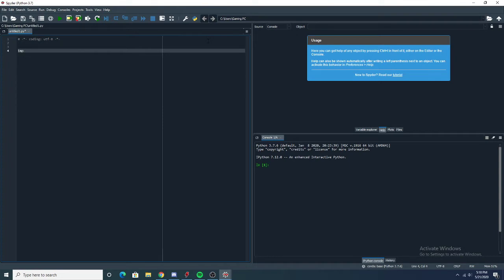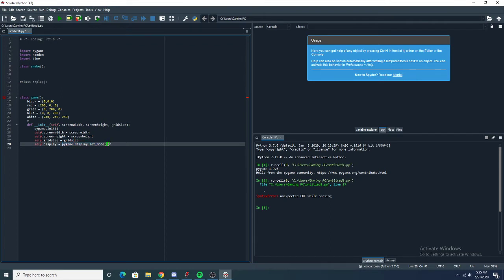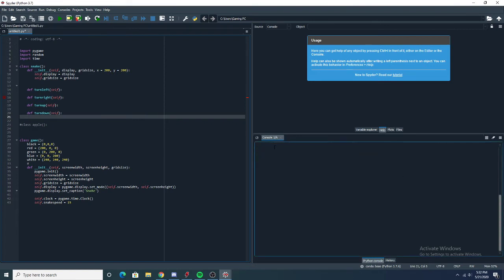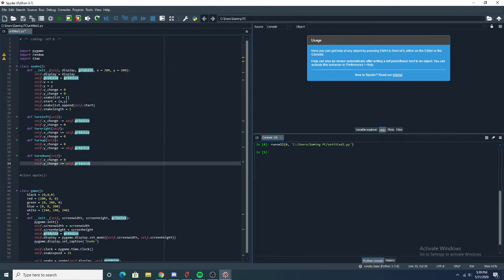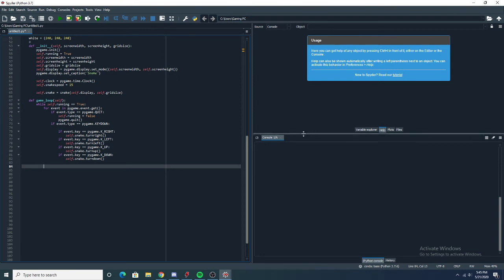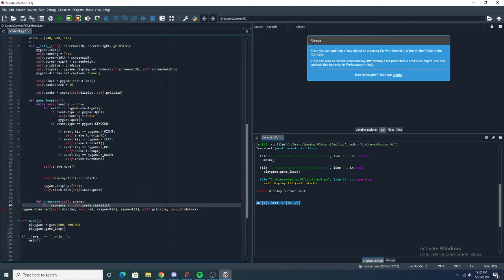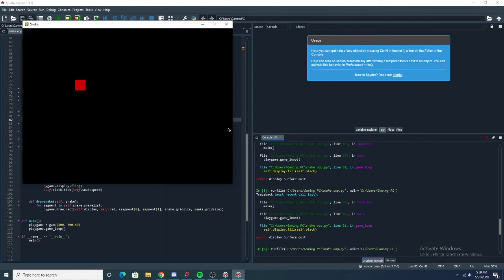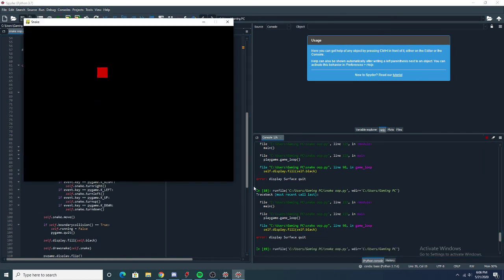Coding Snake in python using object oriented programming. (1/2)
Coding Snake game in python using pygame and OOP